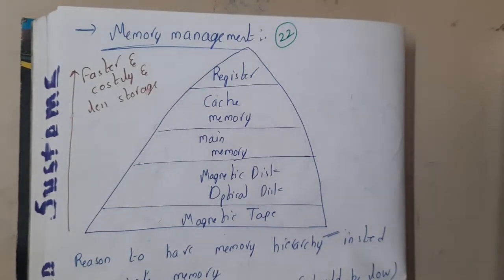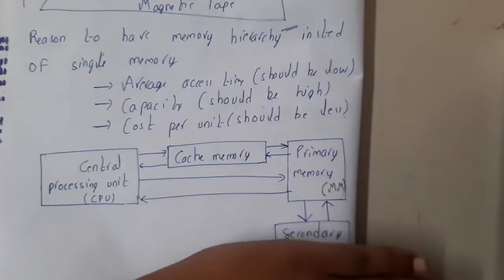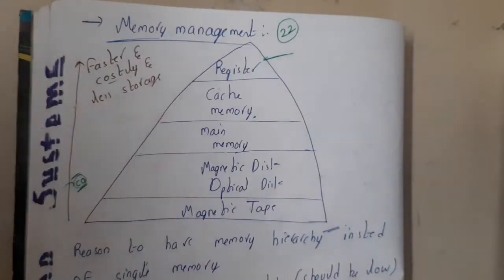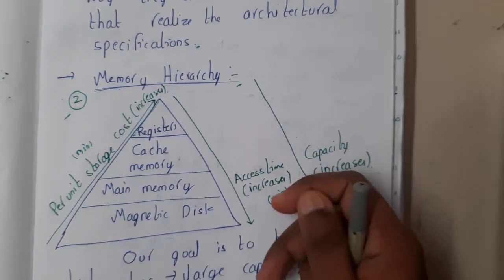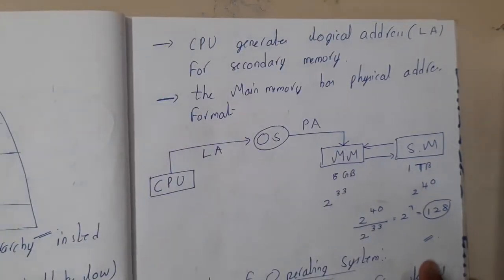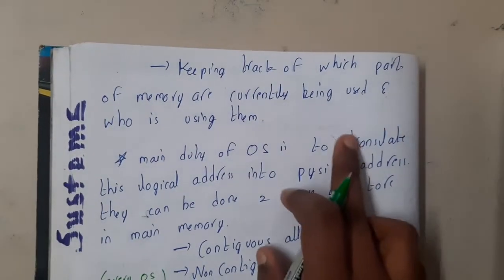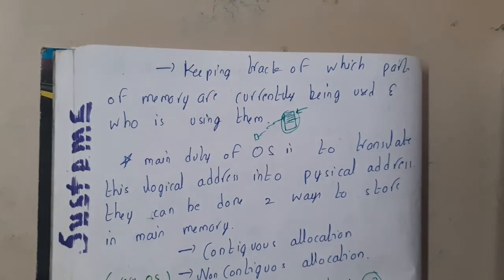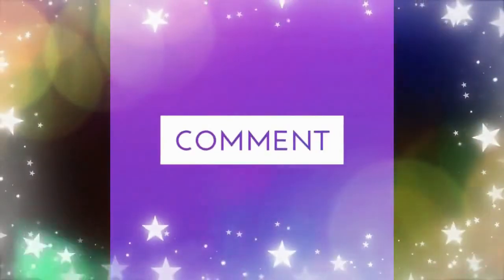Lec 22 All Aboout MEmory management and Duty of Operating System